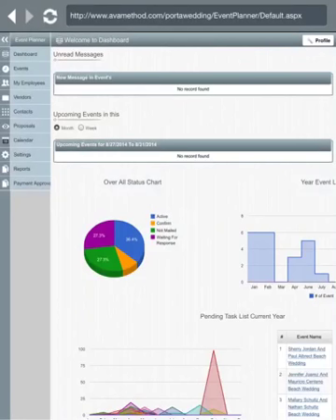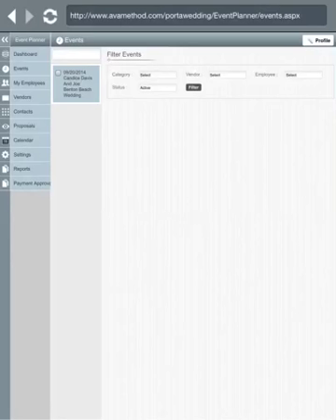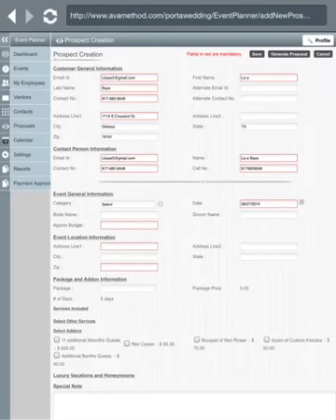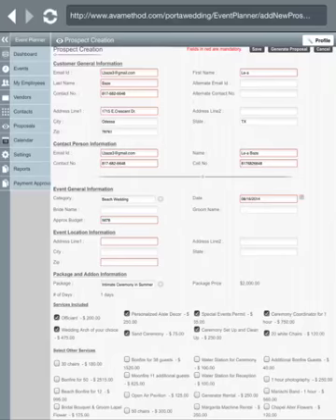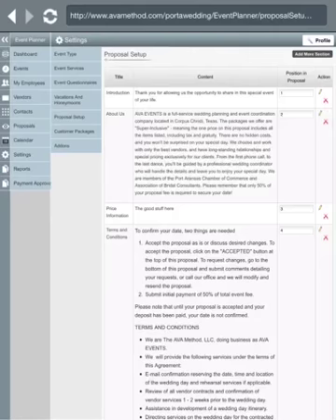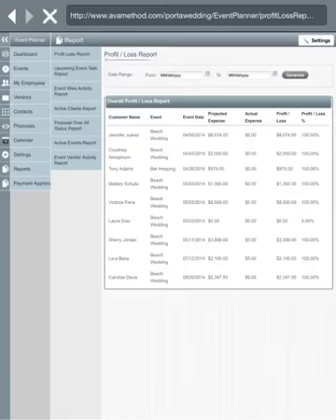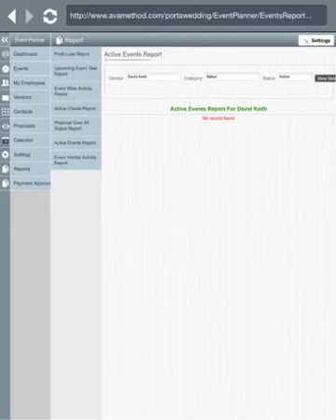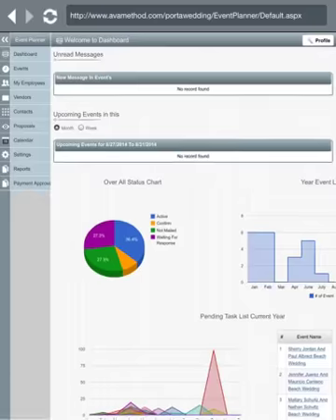Tour of Cloud Based Event Planning Software